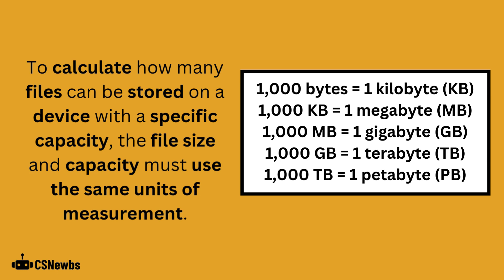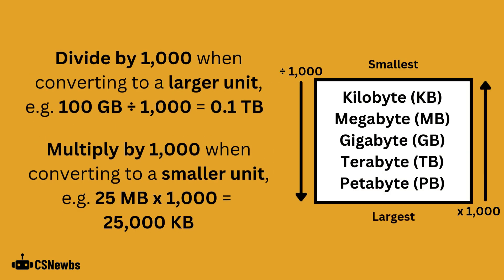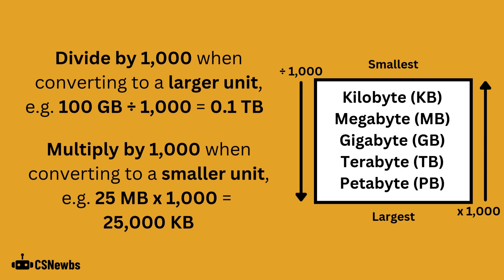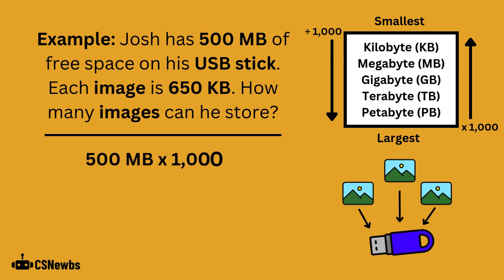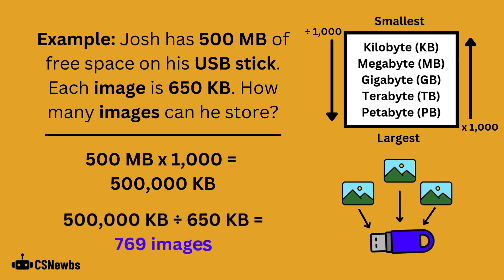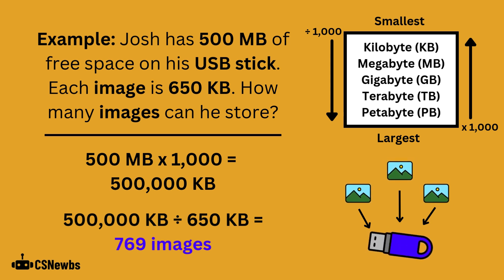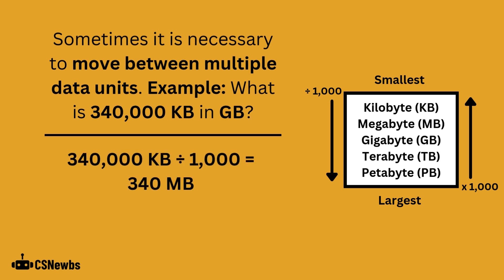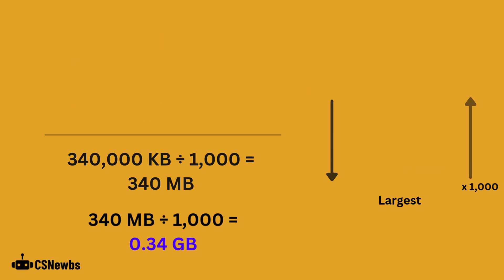Data Capacity Requirements | 2.3 | OCR GCSE Computer Science | J277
An explanation of how to work out data capacity requirements and convert between different data storage units.

This video is based on the OCR J277 Computer Science specification. The topic is 1.2.3 Units from Paper 1.